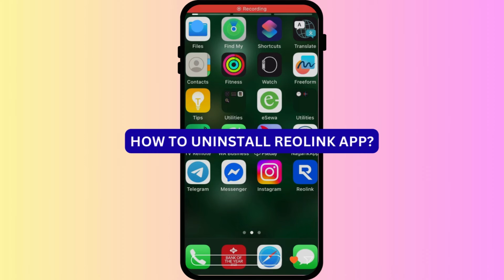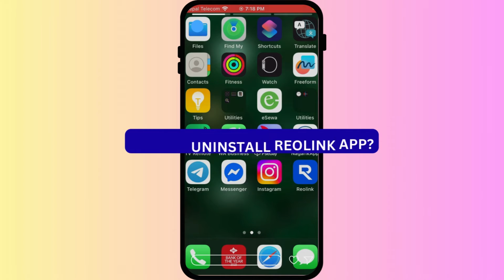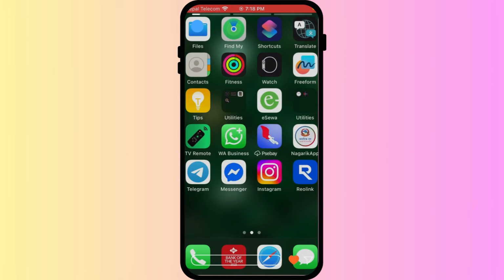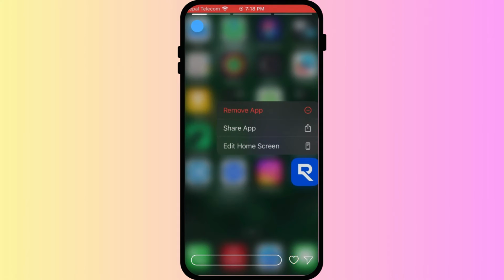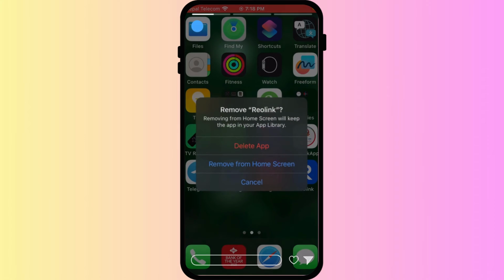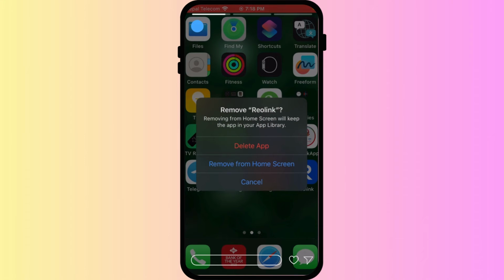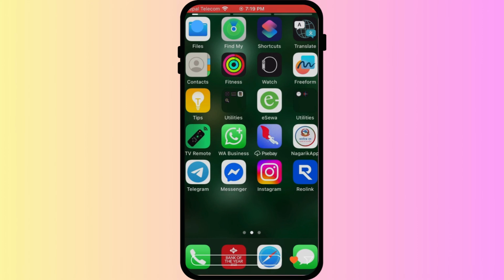How to Uninstall Reolink App from iPhone/Android 2025?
Need to free up space on your phone or no longer use your Reolink security system in 2025? This video provides a clear, step-by-step guide on how to uninstall the Reolink app from your iPhone or Android device. Learn the proper methods to completely remove the application and its associated data, reclaiming valuable storage.

Whether you're decluttering your phone, resolving an issue, or transitioning to a new security system, correctly uninstalling the Reolink app is important. We'll show you how to perform a thorough uninstallation, making sure no residual files are left behind on your mobile device.